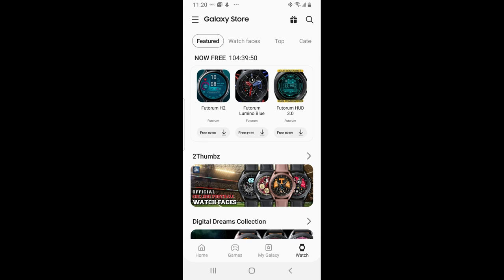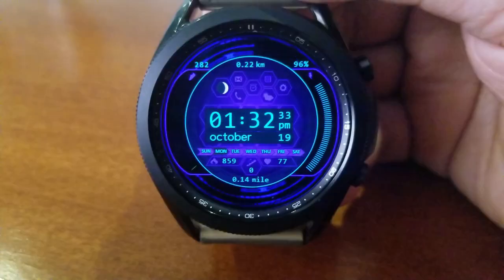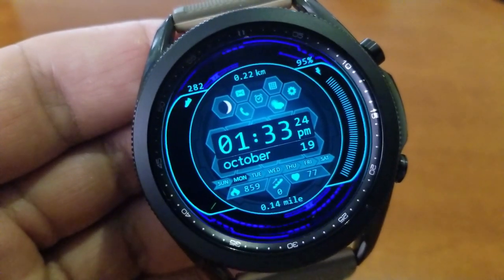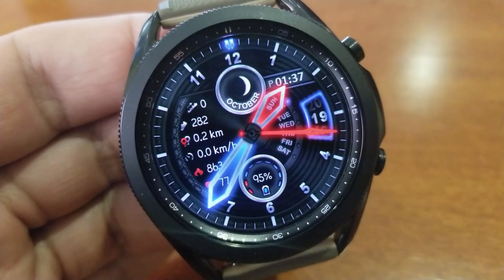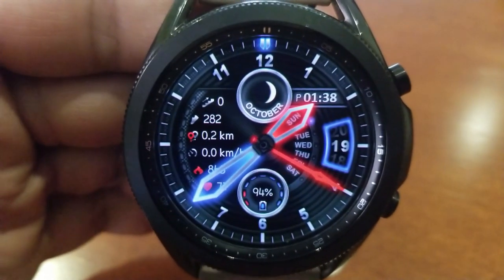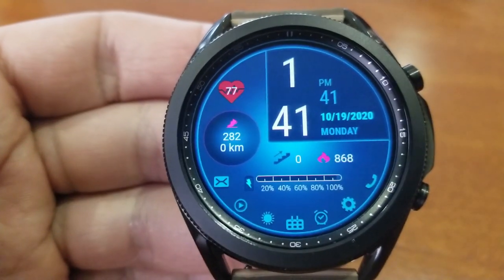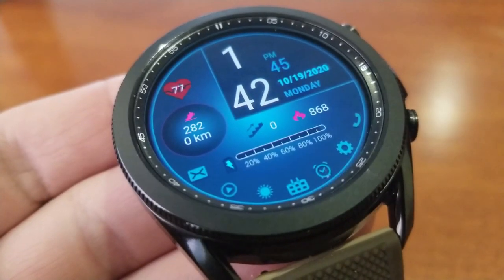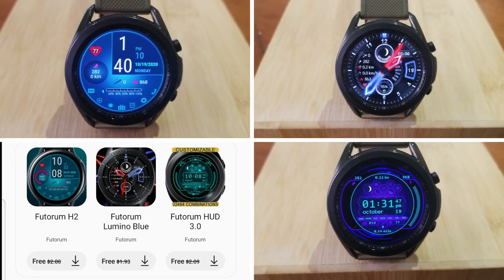FREEBIE ALERT! Samsung Galaxy Watch 3 Watch Faces - Jibber Jab Reviews!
Grab these 3 normally paid watch faces for FREE but only until end of day Friday!

Samsung Watchfaces
Smartwatch